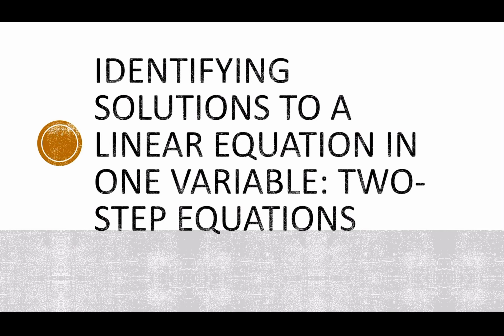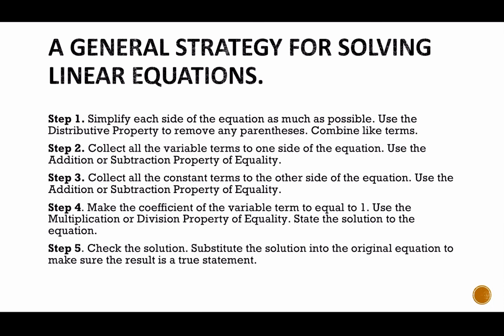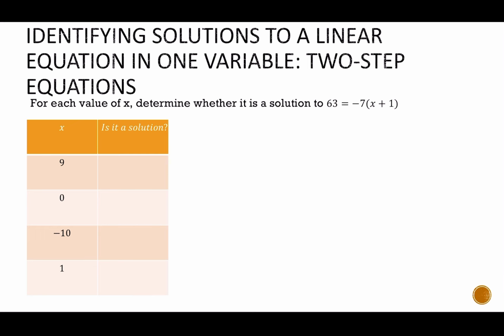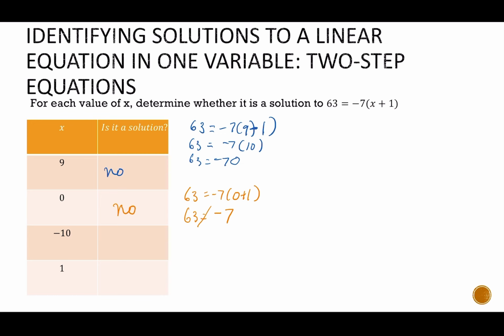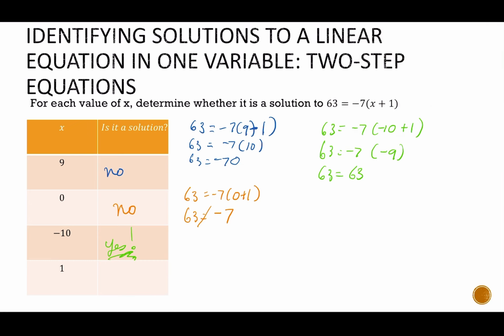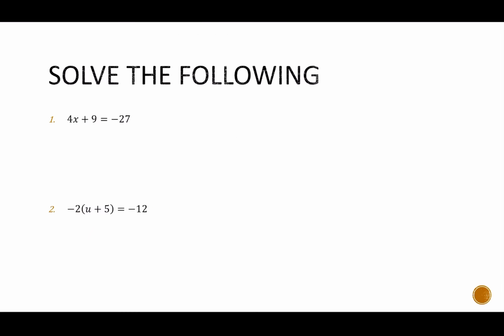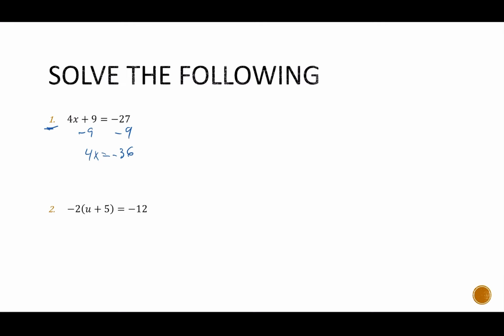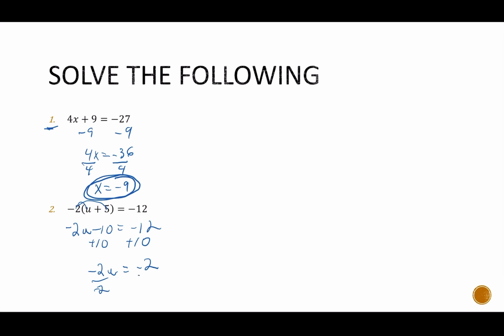Identifying Solution to a Linear Equation in One Variable: Two Step Equations